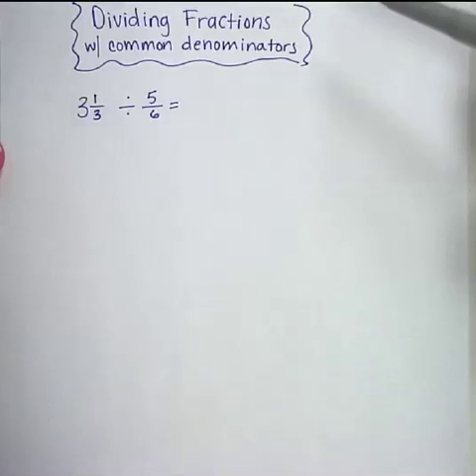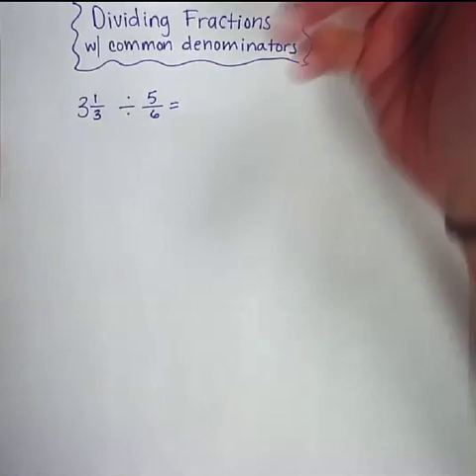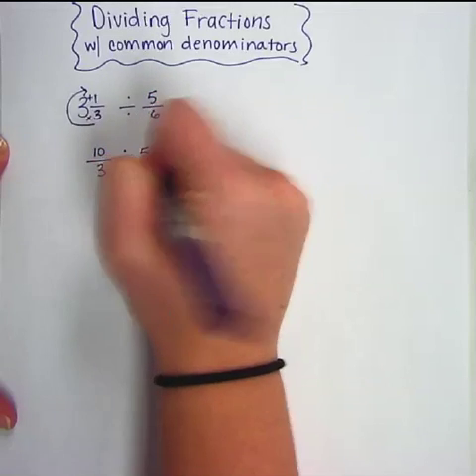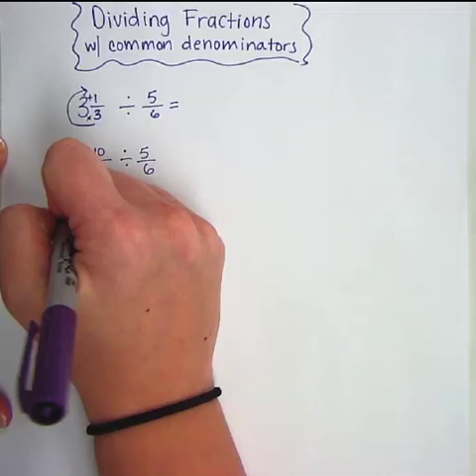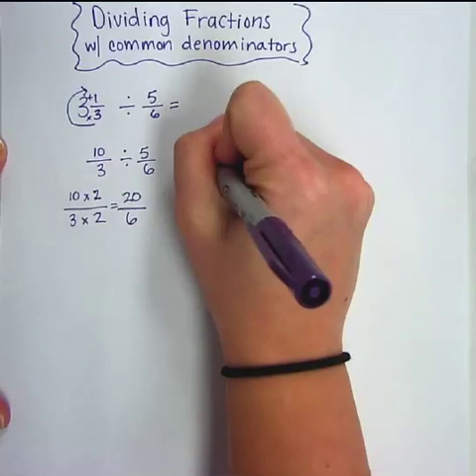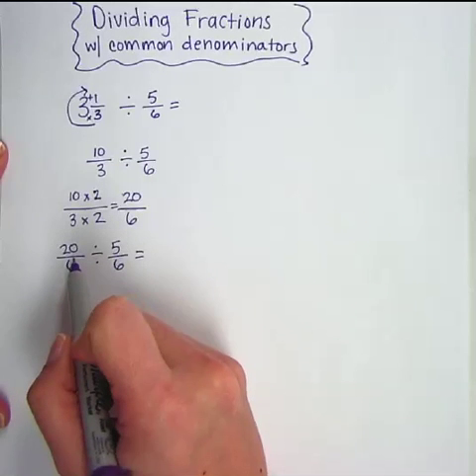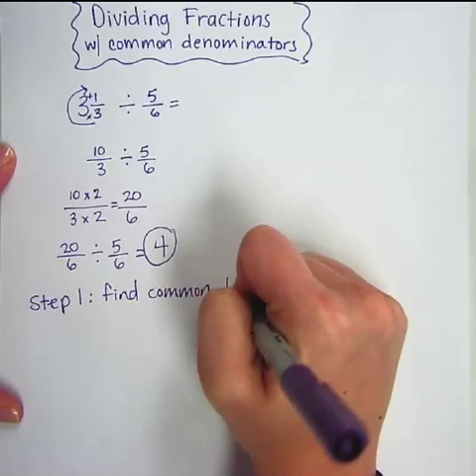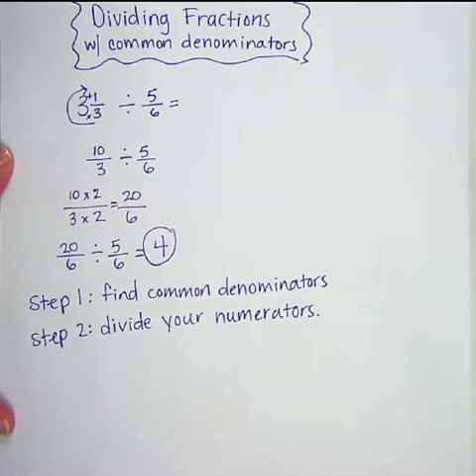Dividing Fractions w/ Common Denominators